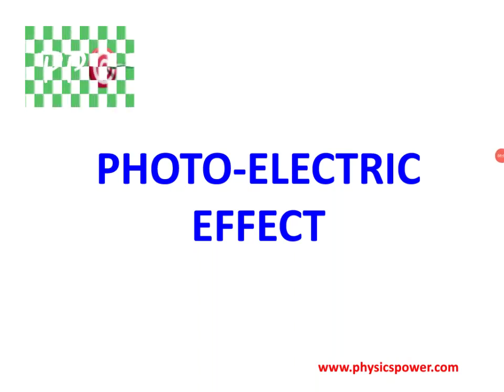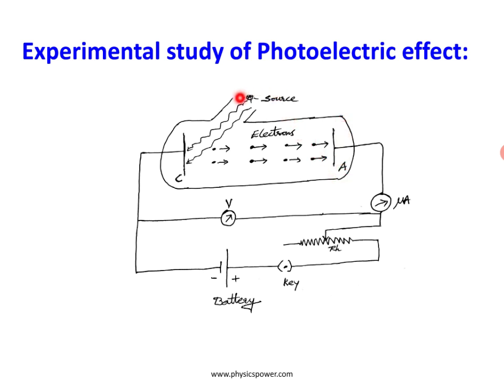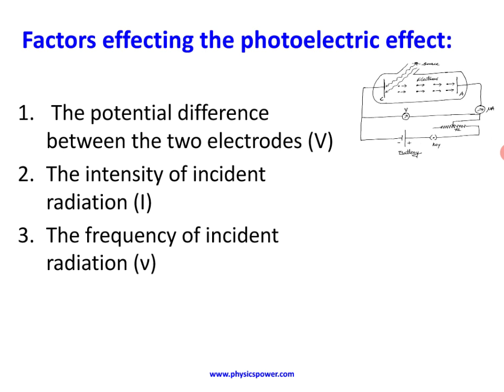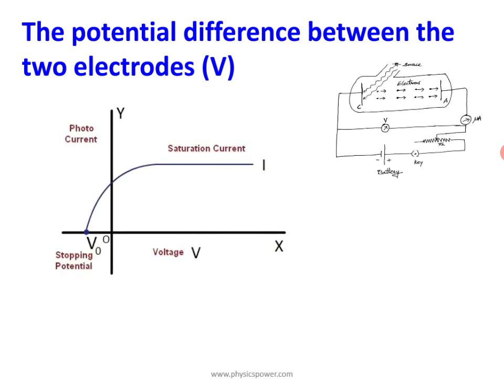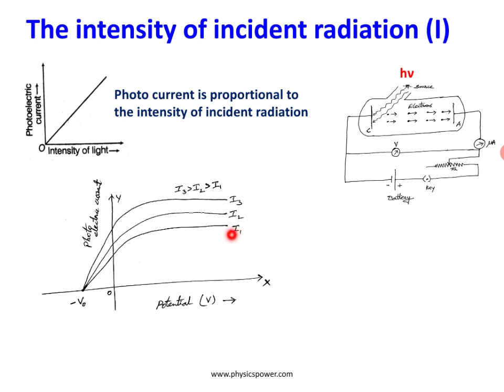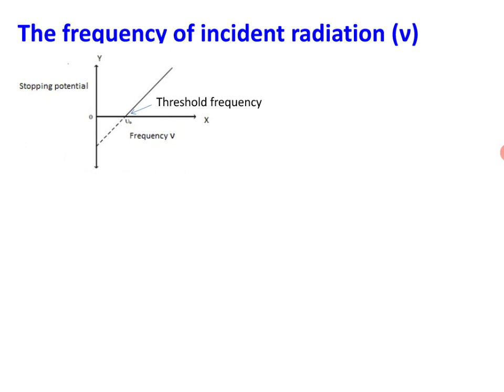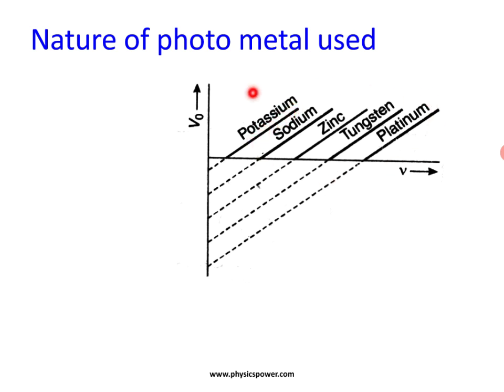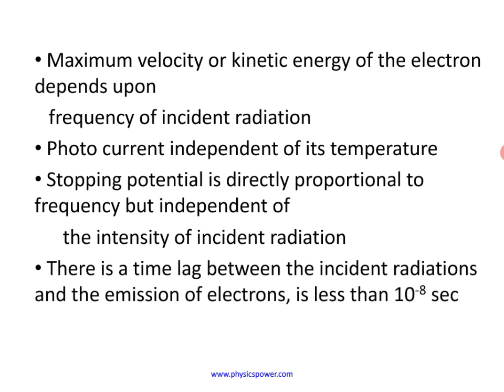PHOTOELECTRIC EFFECT | WORK FUNCTION | PHYSICS POWER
PHOTOELECTRIC EFFECT | WORK FUNCTION

 In this video, an explanation of the photoelectric effect and factors affecting the photoelectric effect.
Details about factors affecting the photo effecting, those are
1. The potential difference between two electrodes
2. The intensity of incident radiation
3. The frequency of incident radiation
4. Nature of metal used.
In the introduction, explained what is the photoelectric effect. In the experimental study of the photoelectric effect, stopping potential, work function, threshold frequency details explained. About stopping potential graph, intensity vs photocurrent graph, stopping potential vs frequency graph explained.

Outcomes of this video:
Through this video, class 12 physics students/degree physics students can answer the following questions

What is the photoelectric effect?
Define the work function.
Explain about stopping potential
Explain the experimental study of the photoelectric effect.
Define the photoelectric effect and graphs explanation photoelectric effect.